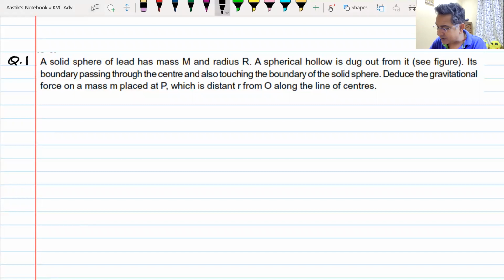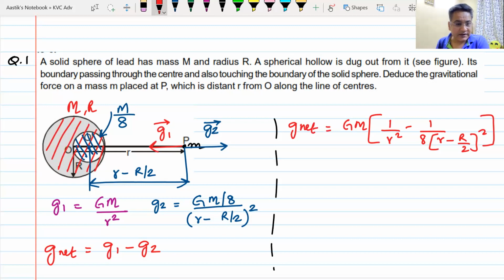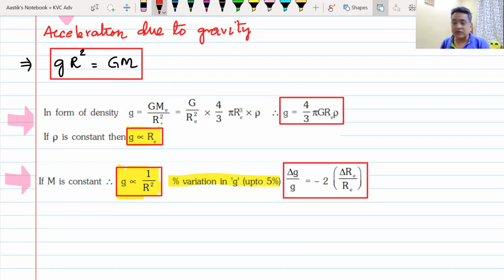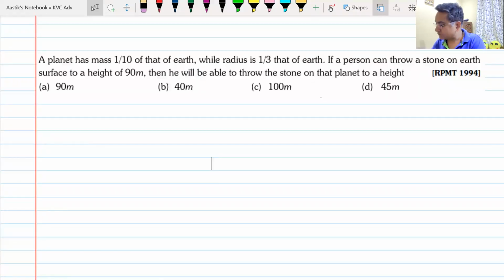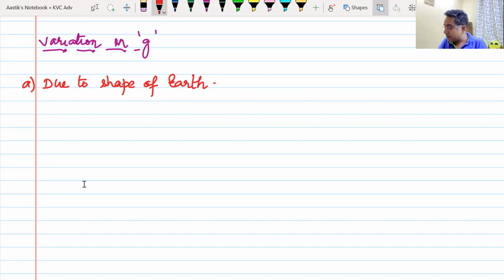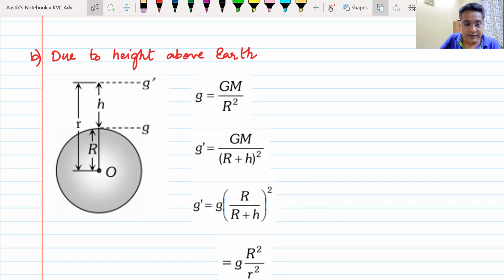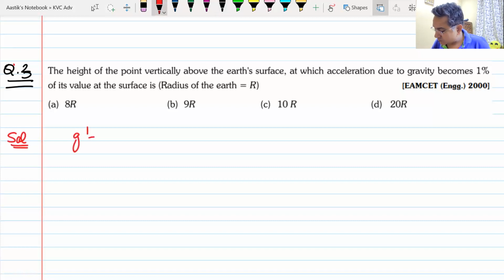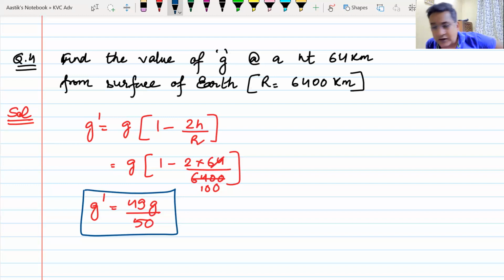Gravitation JEE | L03 | Acceleration due to gravity | JEE Main 2023 | JEE Advanced